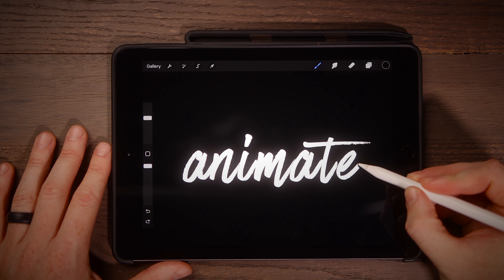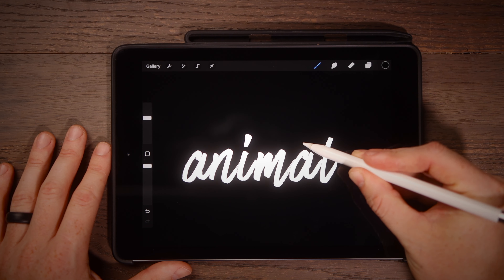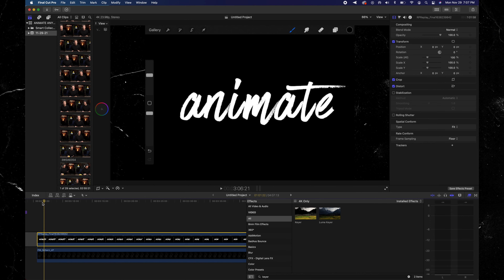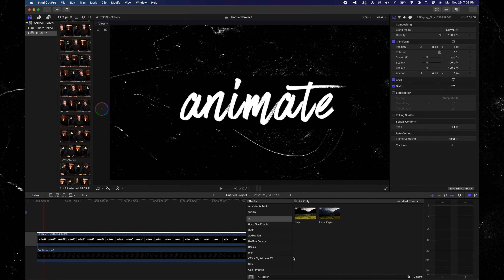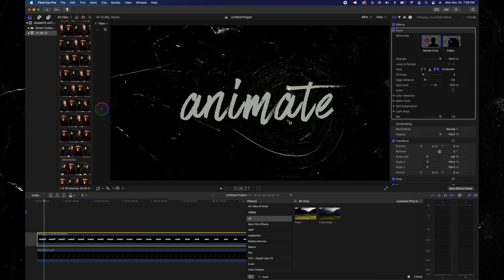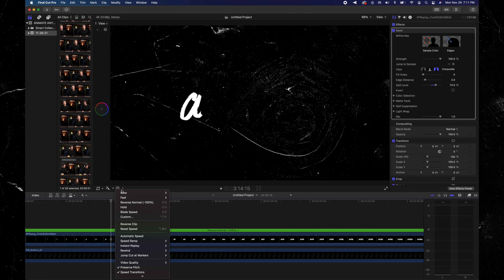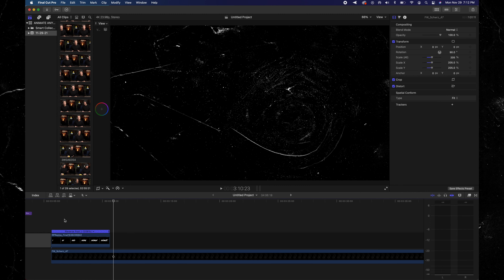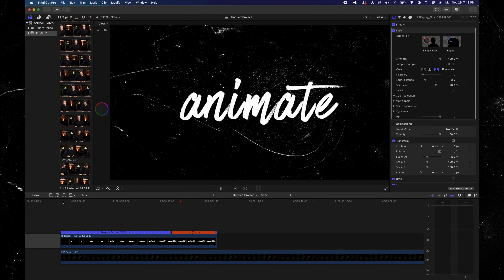How to animate ANY text or font in Procreate!! EASY PROCREATE TUTORIAL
For this tutorial you're gonna need the Procreate app on ipad, it's not necessary to use an apple pen - you can use your finger!  You will also need a video editing software, I'm using Final Cut Pro but you can use Premier, Davinci etc. the same rules apply across the board.  That's it, it's super easy, let's get to it!

Gear I used to make this video:

Main Camera
2nd Camera